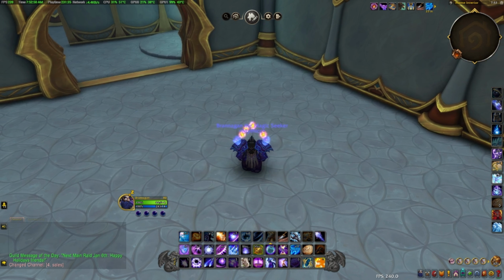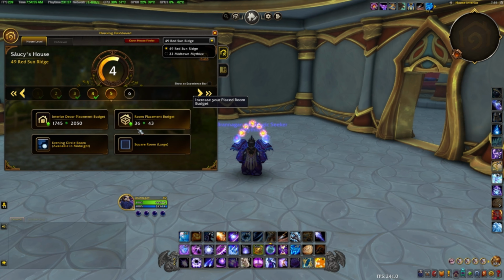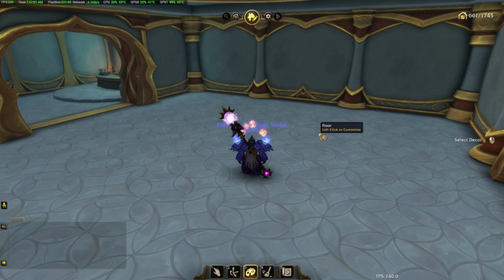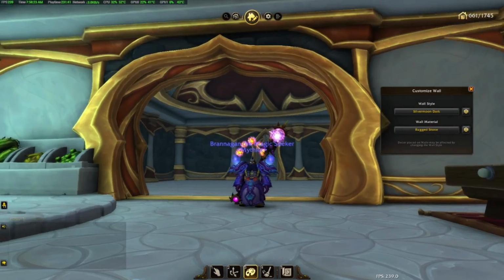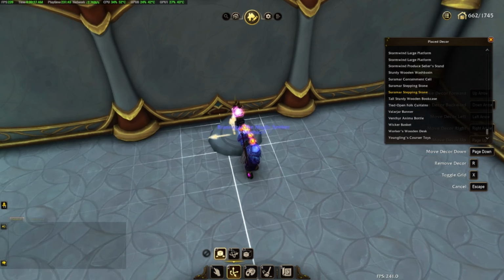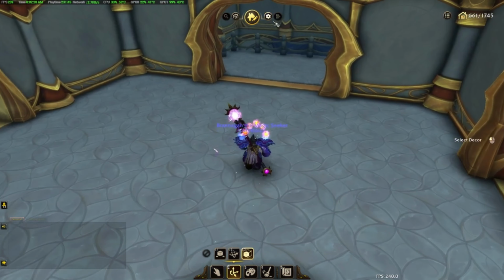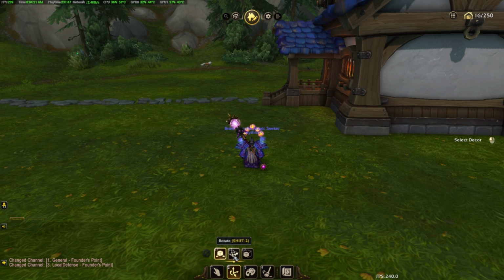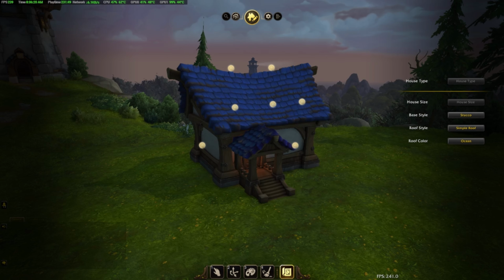WoW Housing Basics Guide | Rooms, Decor, Floorplan (Midnight)